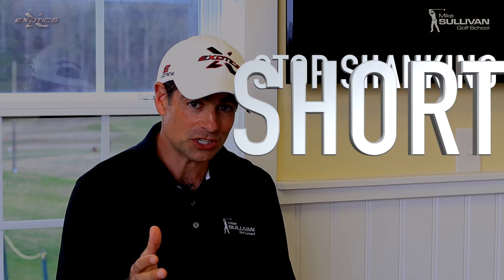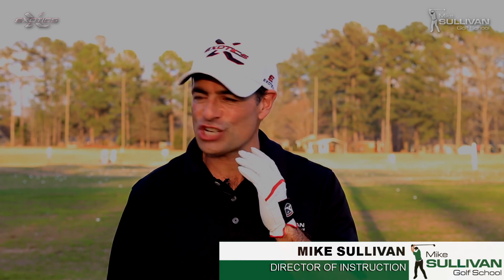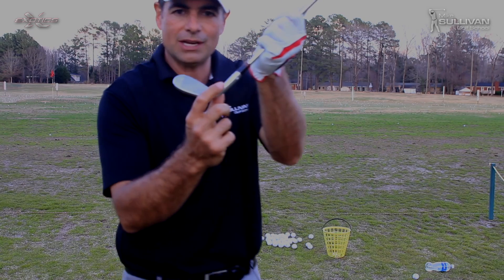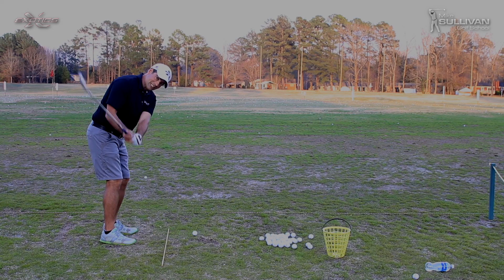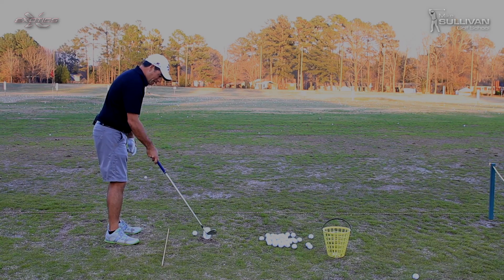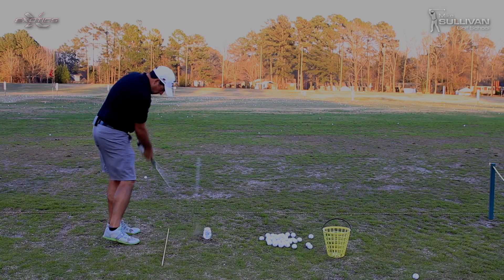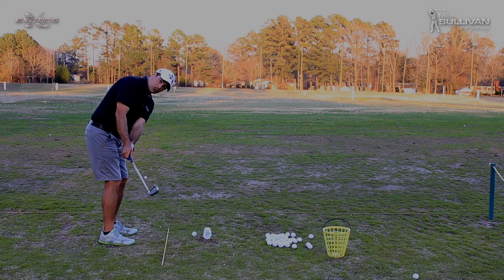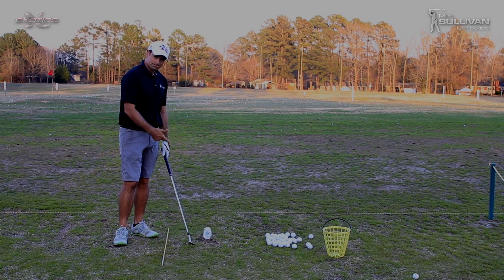Stop Shanking Your Chips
- Stop Shanking Short Shots, including chips and pitches!